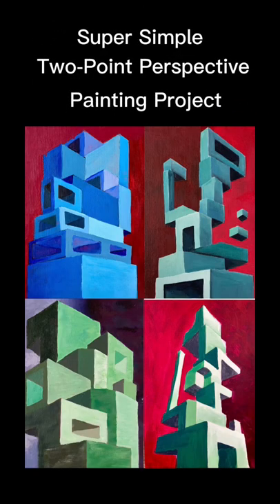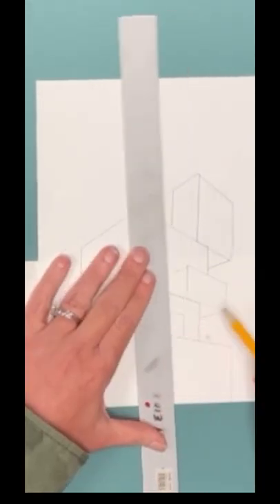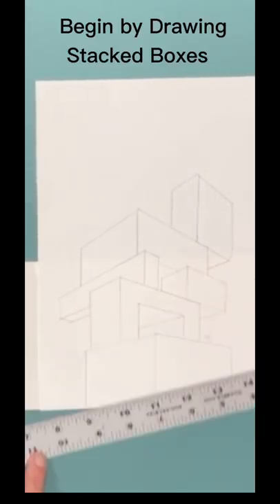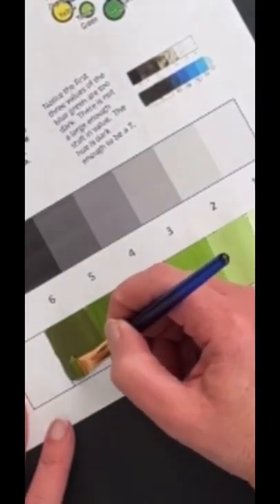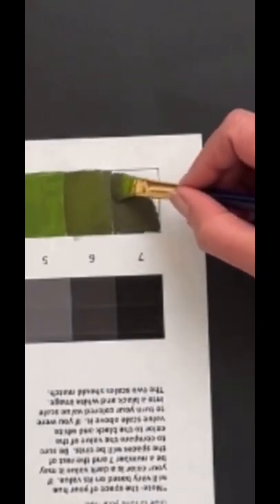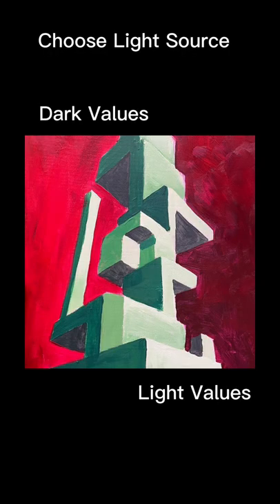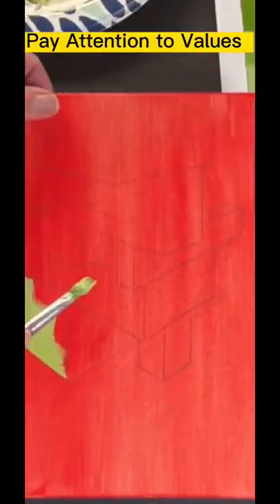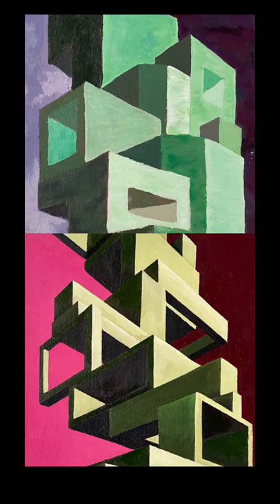High School Art Lesson Two Point Perspective Painting Project Idea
I am Lauren Bohrman and I am a high school art teacher.  I share art project ideas, beginner drawing tutorials, inspiration for secondary art teachers, and secondary art lesson plans.   In the summer I paint and draw in my own studio.   It is when I create my own art that I get some of my best ideas to use in the classroom.   @insideoutartteacher-artlessons